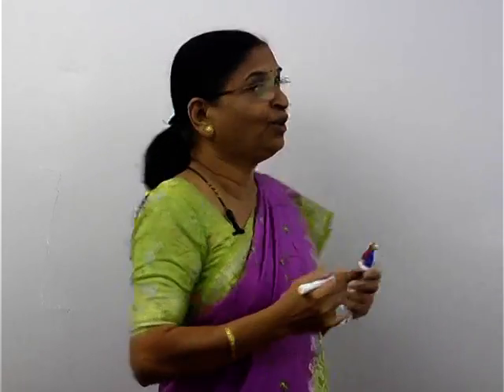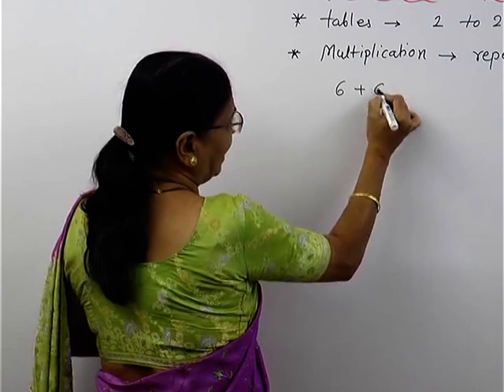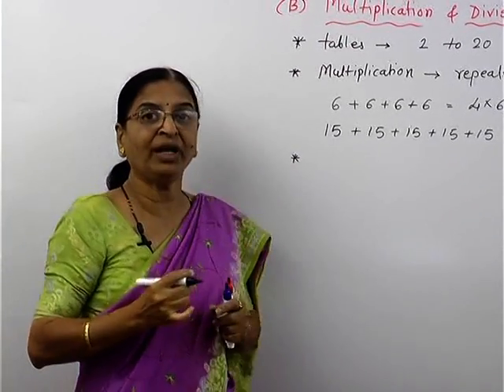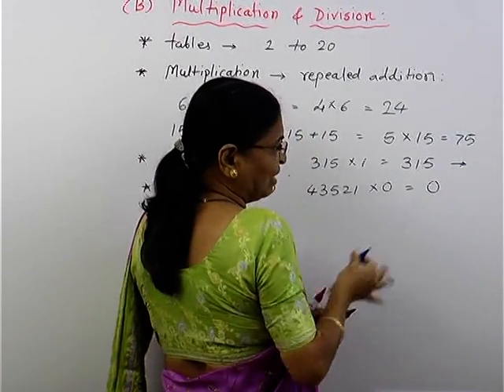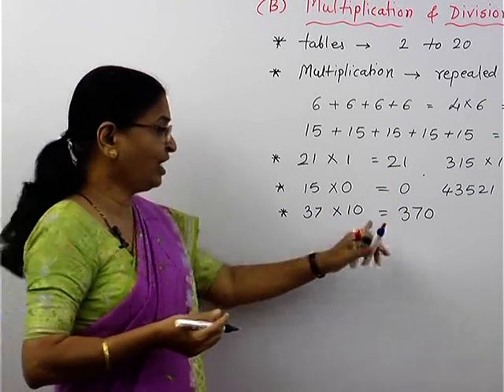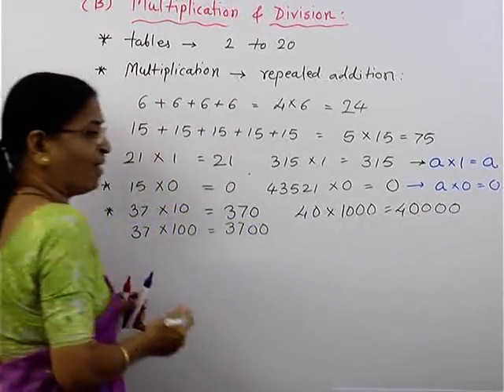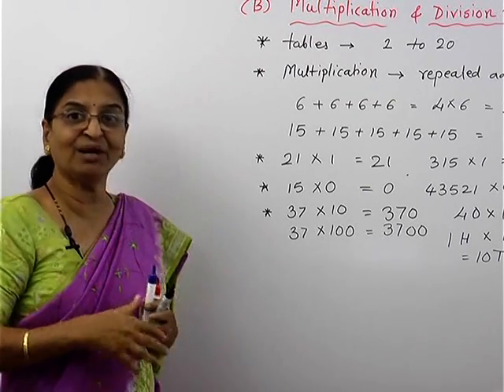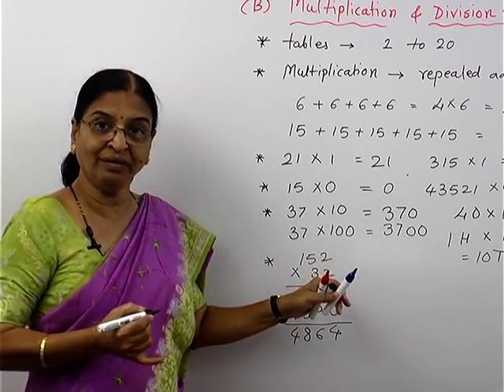STD 4 SCHOLAR MATHS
Optimum Educators a trusted brand from Maharashtra (since 2010) launches:
 Plusmarks App

🎯Features of our App:
✅ 100s of hours of Detailed Video Lectures by IITans &Expert Faculty.
✅ Proven Results - students scored 99%, Trusted by Students, schools & coaching classes.
✅Engaging visual aids: Including diagrams and illustrations, to help visualize and understand complex biological processes, boosting retention
✅Solid Concept Foundation: Build a solid grasp of key concepts, preparing you to confidently tackle any exam question.

Available For :
📚 Class 5th to 10th MH Board (English & Semi English)
🖊 Class 11th & 12th MH Board
📖 CBSE/NCERT Std 8-9-10
📚 NEET Entrance Exam & Standalone MCQS also Available.